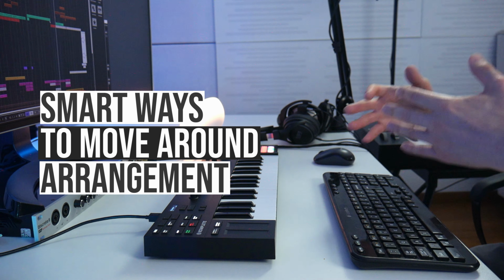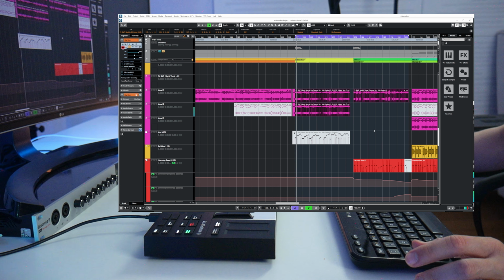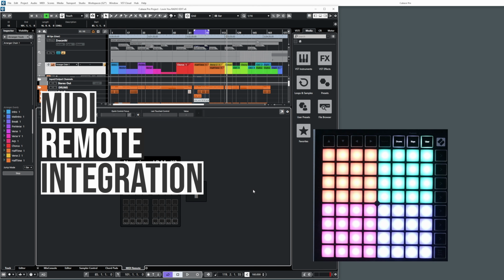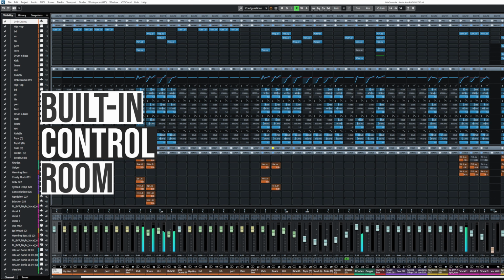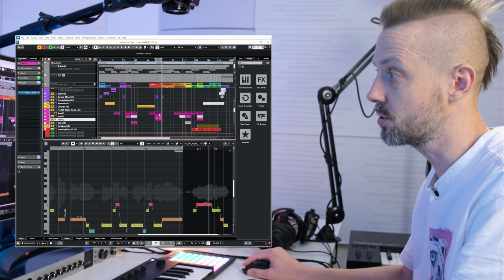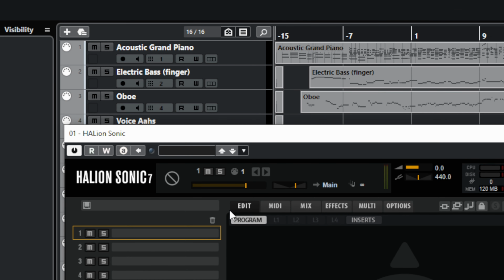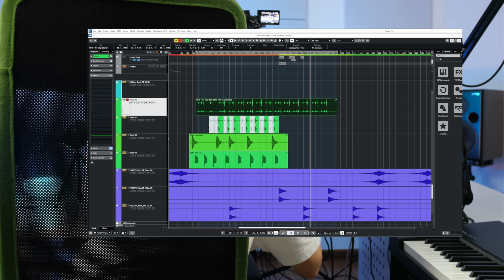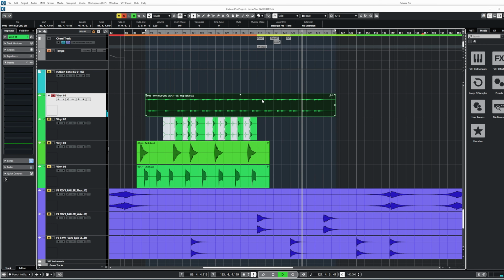Cubase Pro: 10 Reasons To Switch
Let's talk and connect!

00:00 Introduction
00:12 Smart ways to move around the arrangment
00:52 Use Workspaces for fast workflow
01:20 Supervision metering tools
02:26 MIDI Remote Integration
03:20 Control Room
04:21 Vari-Audio: Better than Melodyne
04:59 Importing General MIDI Files
05:30 Great Chord Recognition
06:21 Save CPU with offline processing
08:04 Create Movement with FX Modulator